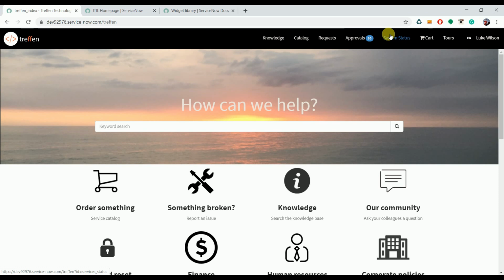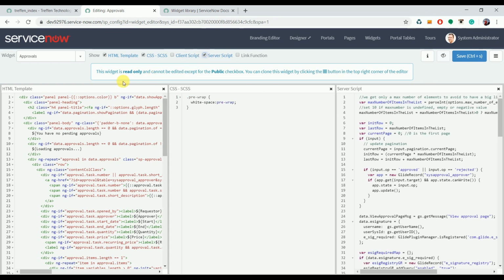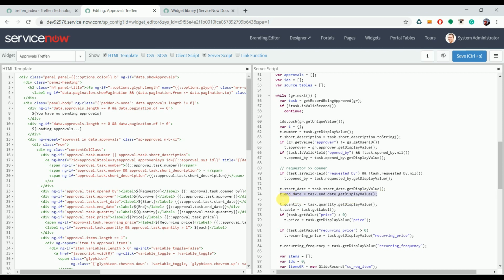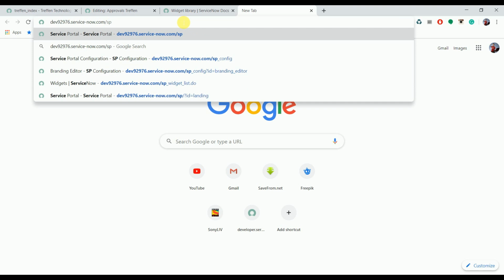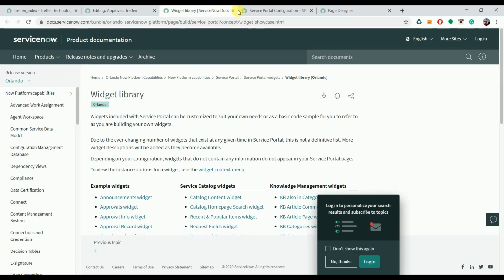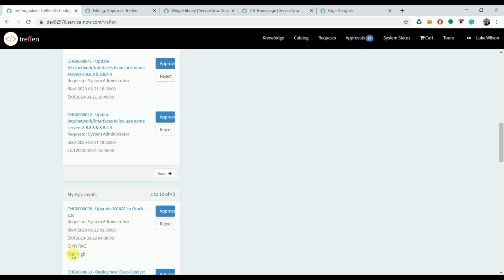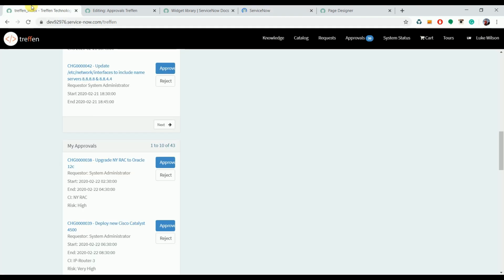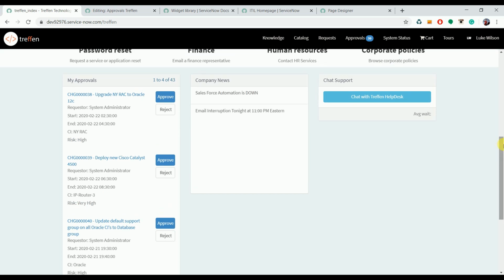Session Two - Video 2 | Service Portal basics |ServiceNow tutorial BY :: Dhruv Gupta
This is the second video of the second section of the series Service Portal basics. Its a tutorial developed by Dhruv Gupta. ServiceNow is the best thing a customer can give it to its employee. It is all about showing how we can customize OOB widgets. Please do share your feedback :)